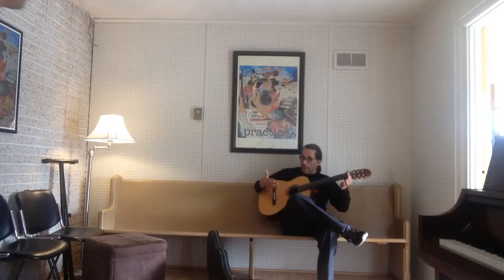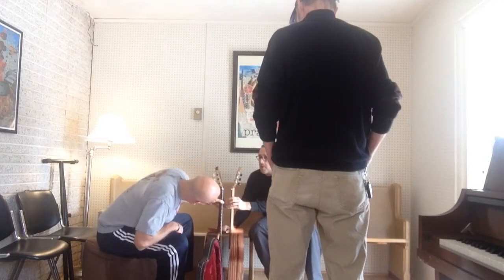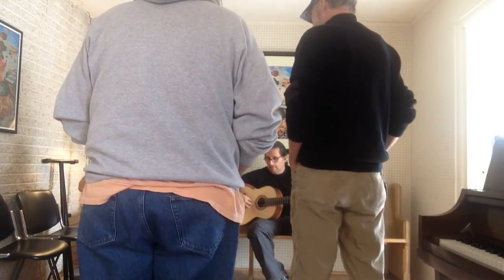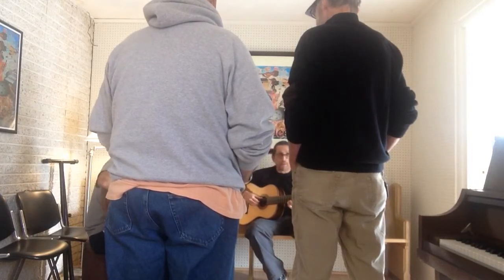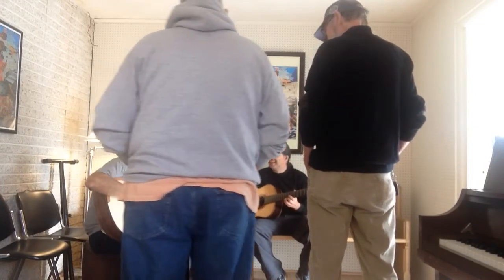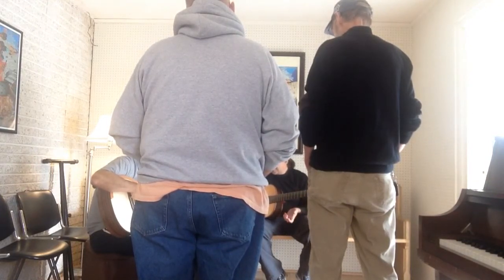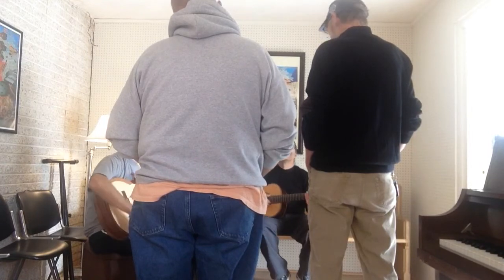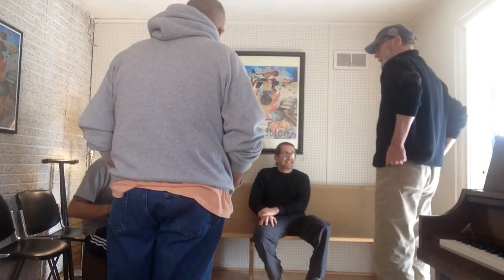Catalano Music 2014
A day in October